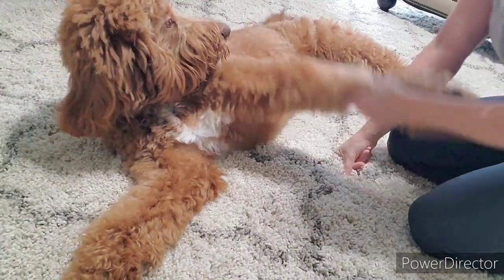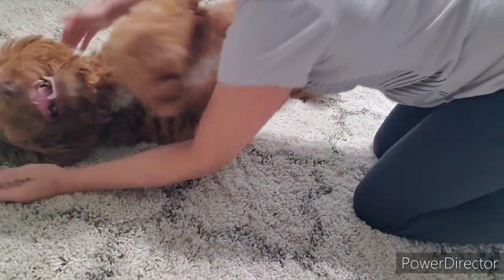15 Puppy Preps 🐶 for Grid Down, Bug Out or Shortages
My List of Prepper Must Haves